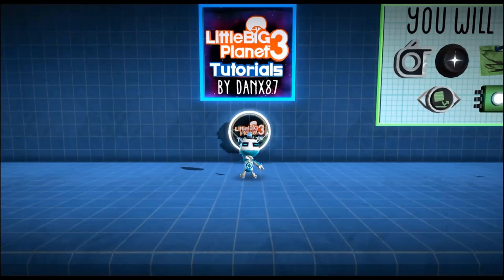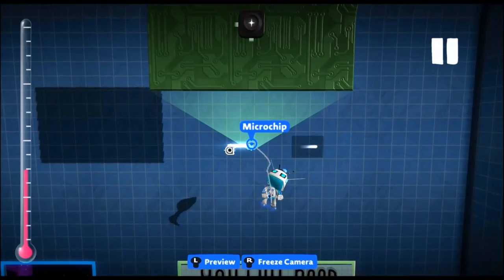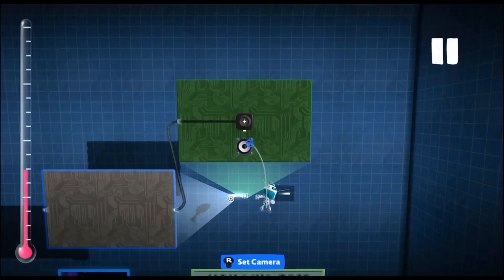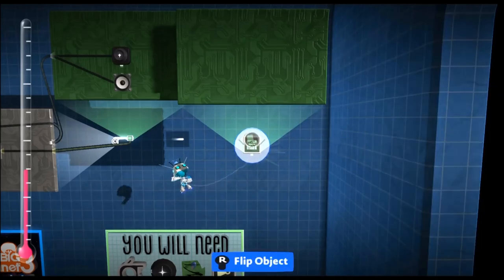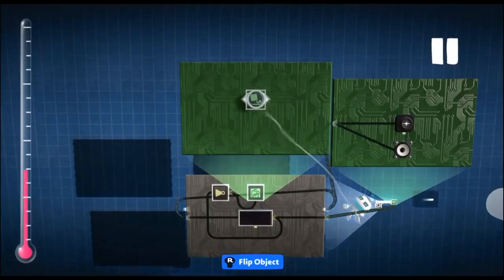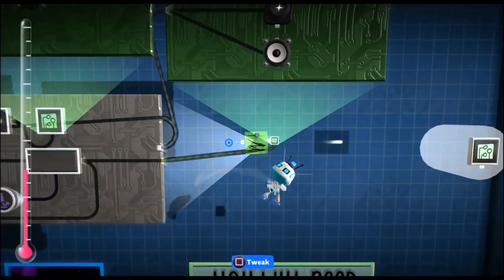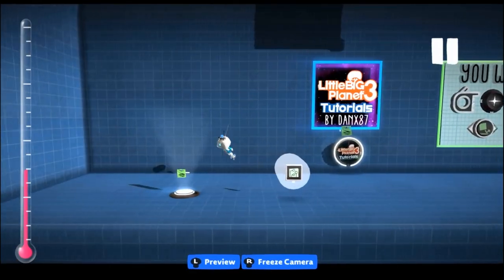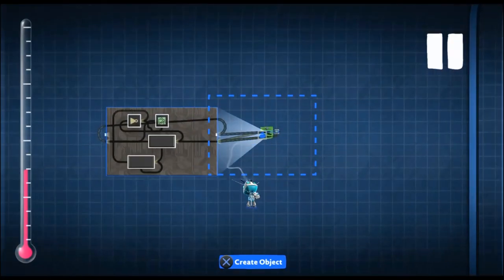LBP3 Tutorials [Reload - PowerUps]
LBP3 Tutorials by Danx87 how to add an ammo system to your PowerUps, including ammo pickups or delayed reload.